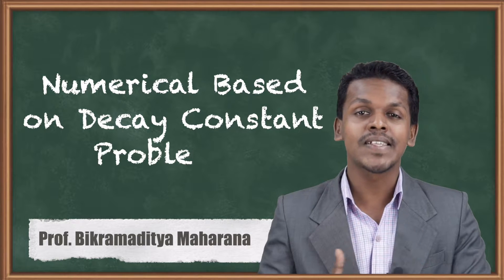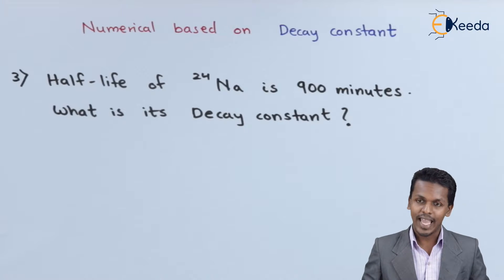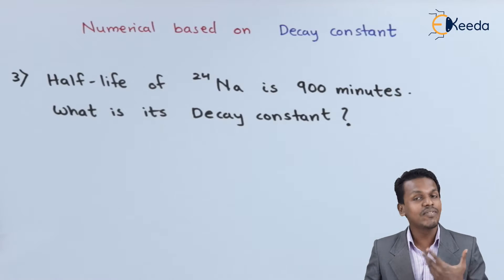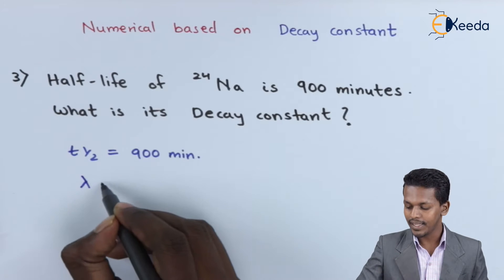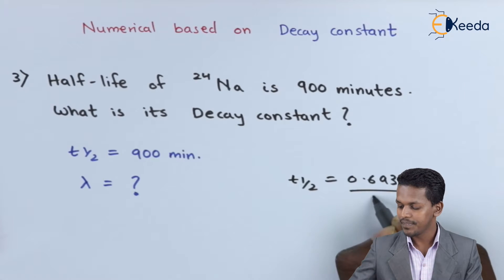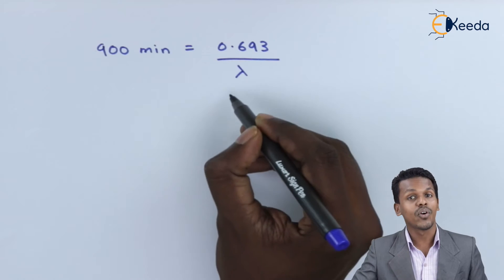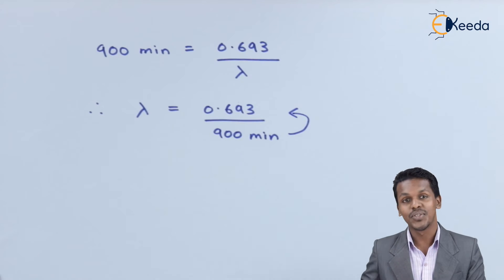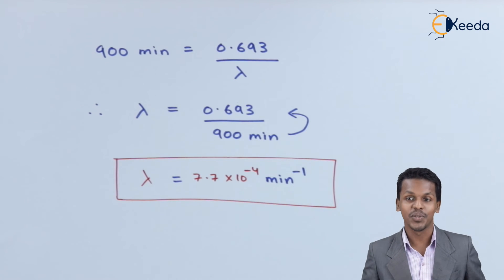Numerical Based on Decay Constant Problem 3 - Nuclear Chemistry & Radioactivity